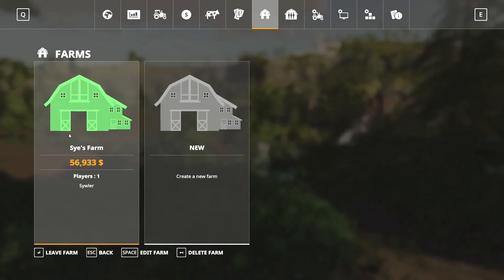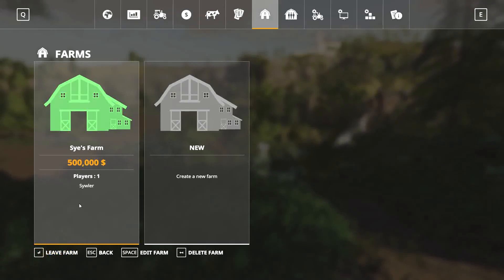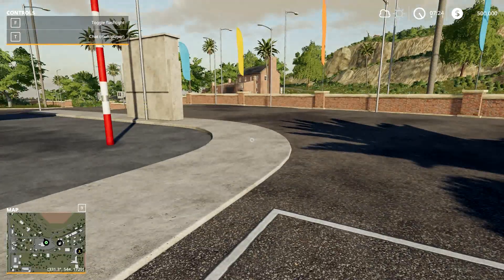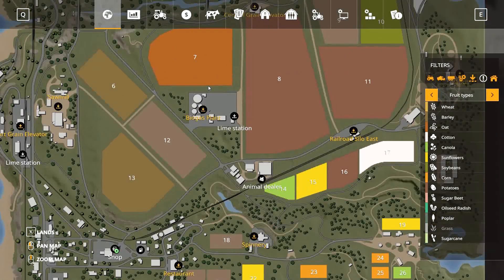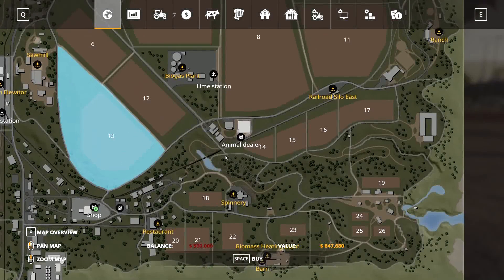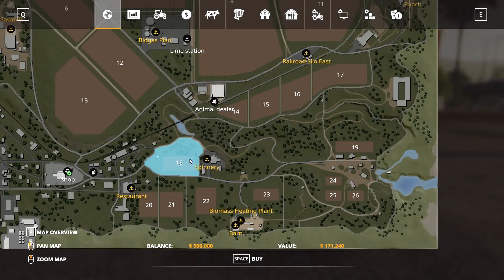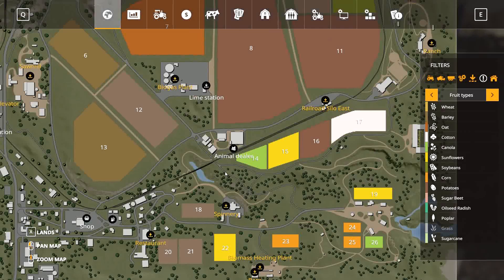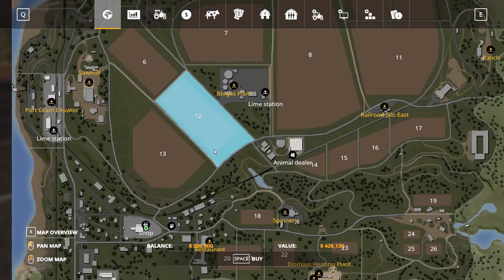Farming Simulator 19 - Scheme - Part 1 - Planing & Revealing The Scheme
In the video I'm planing and revealing the scheme that I performed on Farming Simulator 19